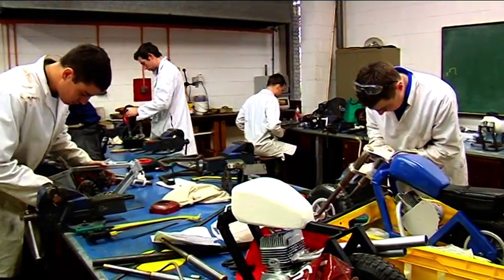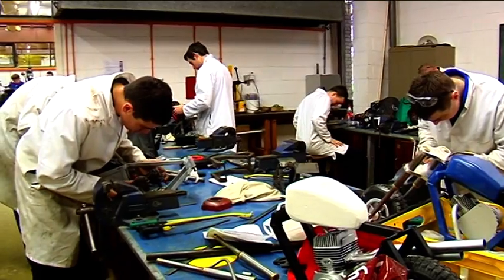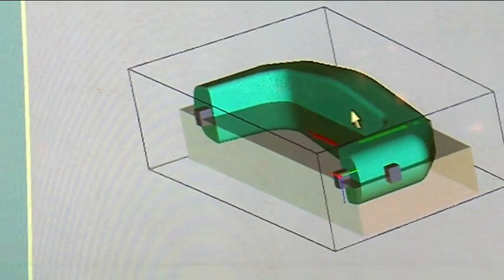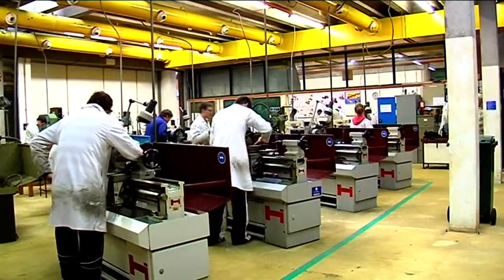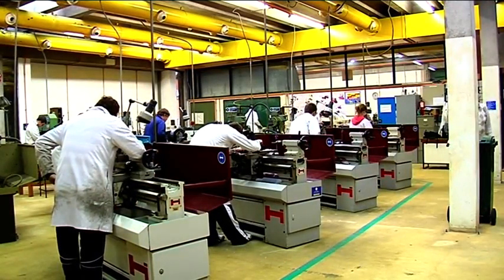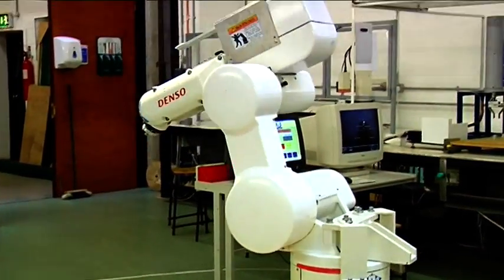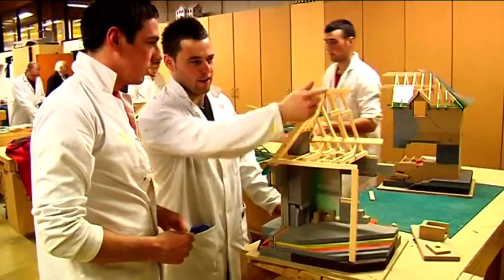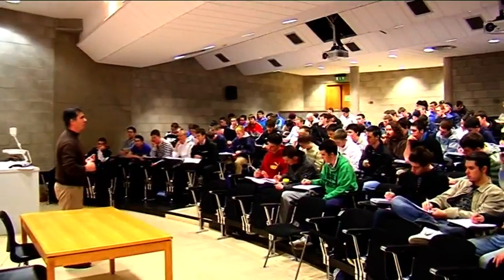Course Leader Bachelor of Technology (Education) in Materials and Engineering Technology at UL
The Bachelor of Technology degree, with specialism in the teaching of Metalwork and Technology, is designed to produce graduates with technological and engineering skills to satisfy the needs of the Irish second level school system in relation to teaching Metalwork,Technical Graphics and Technology to Junior Certificate (and proposed Senior Certificate) level; Technical Drawing,Technology and Engineering to Leaving Certificate Higher Level.